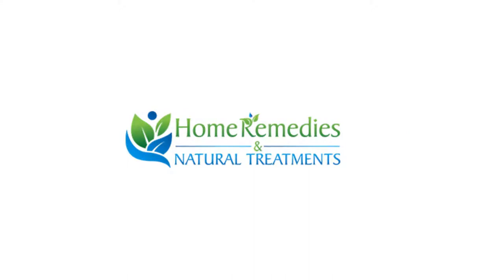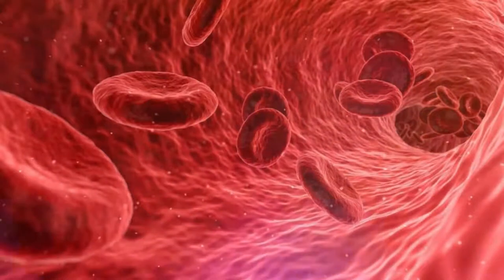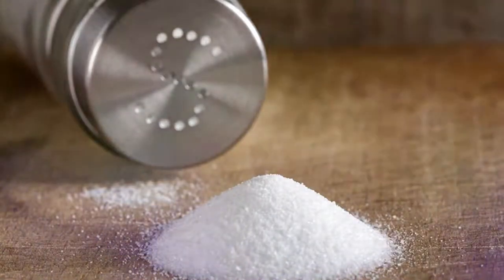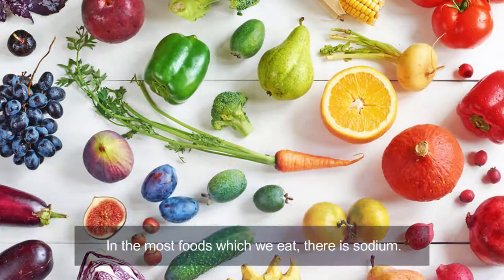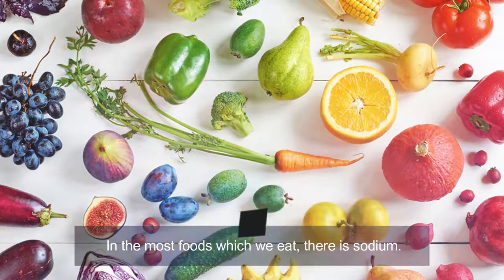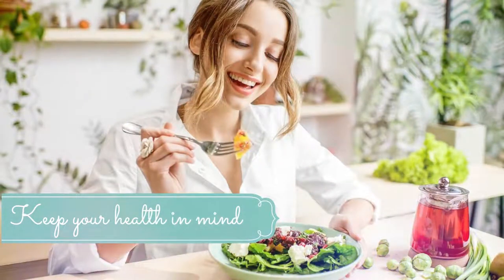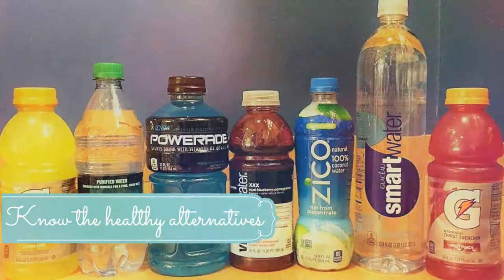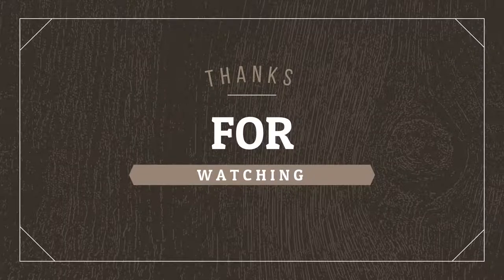Home Remedies for Hyponatremia | Hyponatremia Natural Treatment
Hyponatremia is happening when the level of sodium in your blood is abnormally low. The sodium is electrolyte which is regulating the amount of water that it is in and around your cells. There are many factors which can cause the sodium in our body to become diluted, such as underlying medical condition, drinking too much water during endurance sports . When this is happening, then our body’s water level rise and our cells begin to swell. This swelling can cause many problems which range from mild to life – threatening. The treatment of the hyponatremia is aimed at resolving the underlying condition. There are many signs and symptoms of hyponatremia and the most common are seizures, nausea and vomiting, muscle weakness, spasms or cramps, headache, confusion, loss of energy and fatigue, restlessness and irritability and coma. Older people are having more chances to get hyponatremia. There are some medications which can increase the risk of hyponatremia, such as thiazide diuretics as well as some pain medications and antidepressants. Also the recreational drug Ecstasy is increasing the risk of hyponatremia.  There are some medical conditions which can increase your risk of hyponatremia, such as heart failure, kidney disease and syndrome of inappropriate anti – diuretic hormone (SIADH).

[Here are some Home remedies for hyponatremia]

#1. Get sodium from meat
#2. Eat more fruits and vegetables
#3. Avoid taking diuretics
#4. Work on balancing your hormones
#5. Eat foods that are high in sodium
#6. Keep your health in mind
#7. Take note of the recommended sodium intake

[Home natural cures]
"Home natural cures"